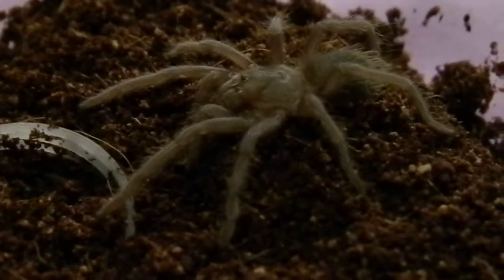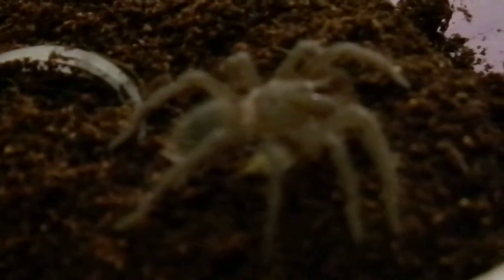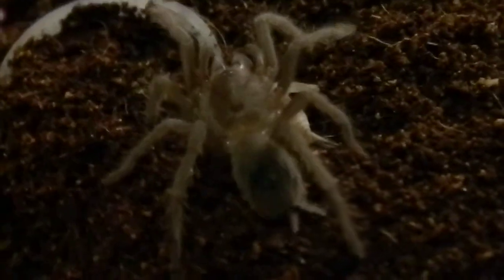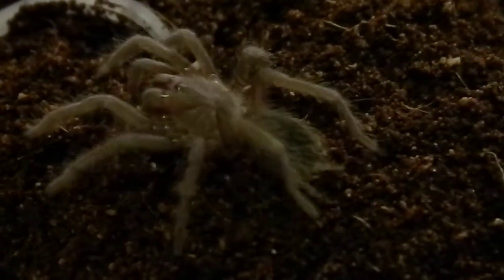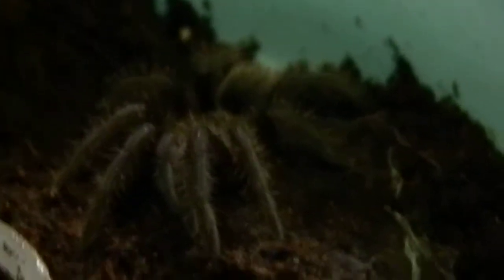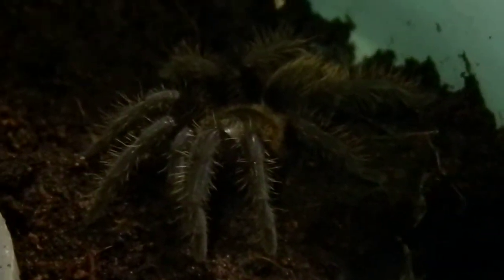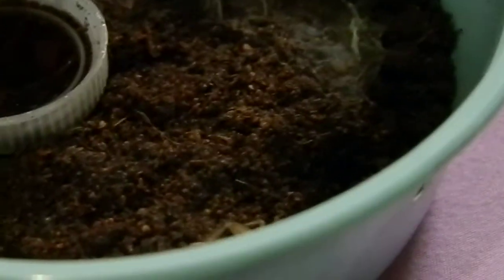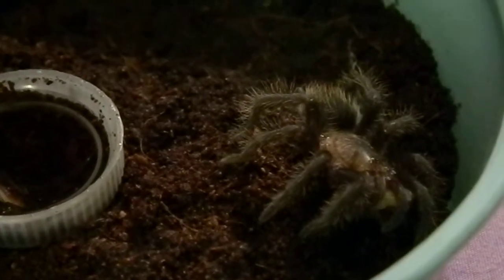Anansi, Digit, and the A. metallica Eat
A few of the babies eating...I did feed Bottom the Chaco Golden Knee (Grammastola pulchripes) but didn't get it on camera. I'll have a feeding video of the others once they're hardened up from their last moults : )